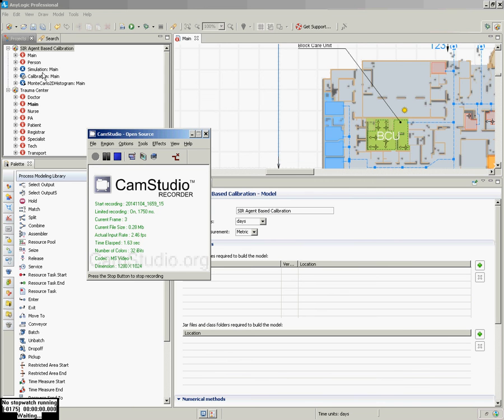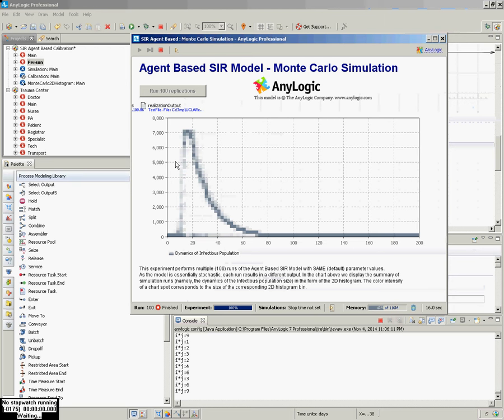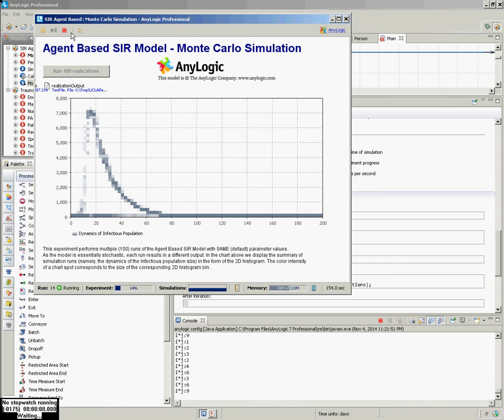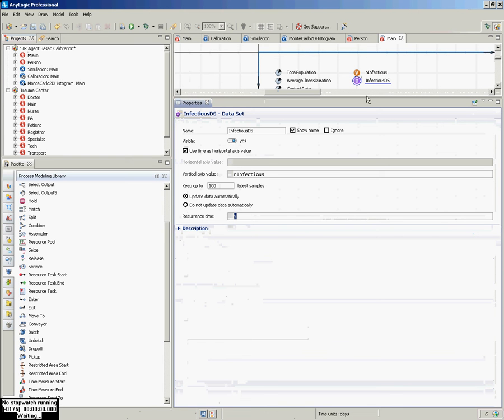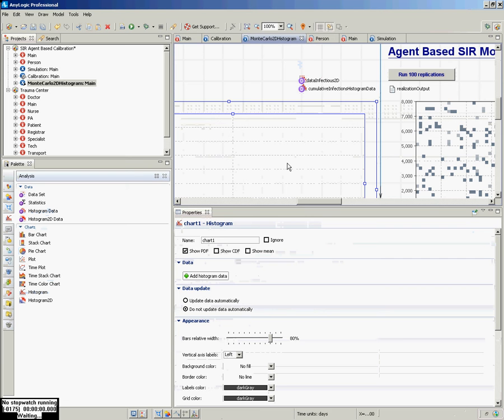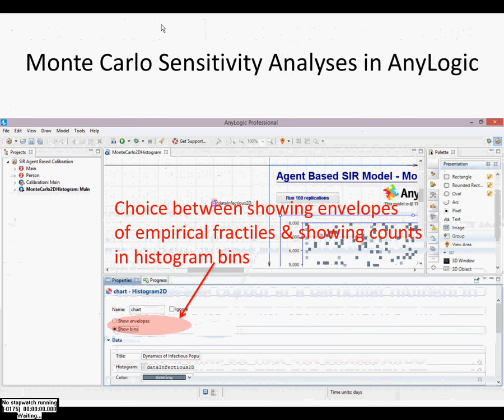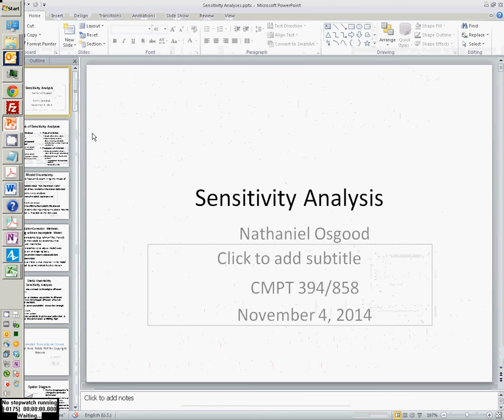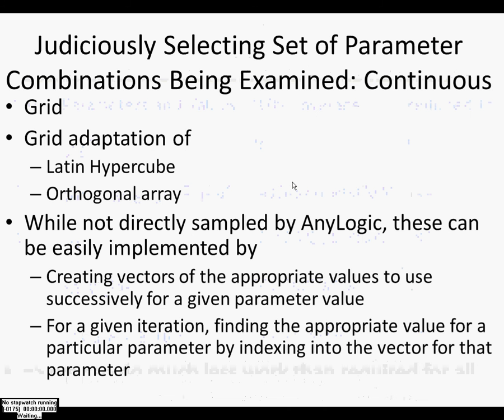Stochastics and Parameter Uncertainty in AnyLogic 7